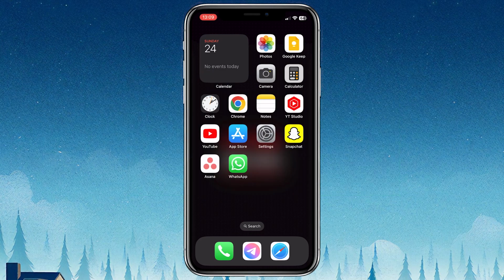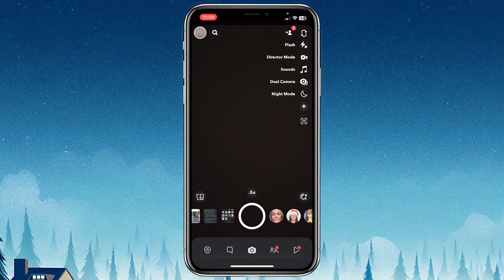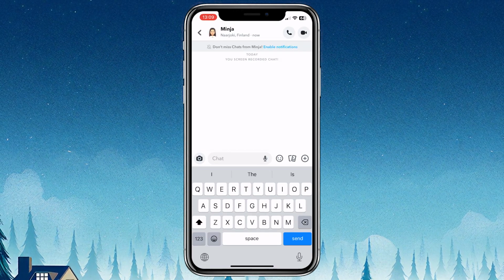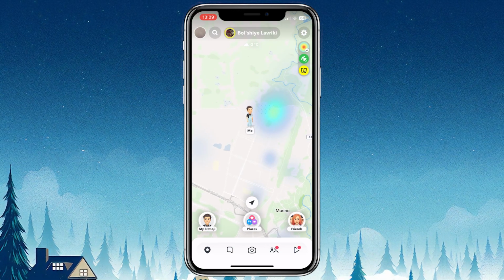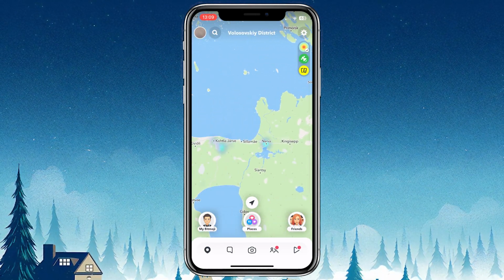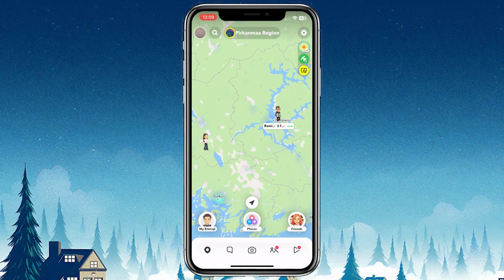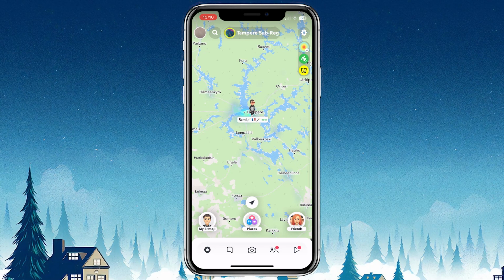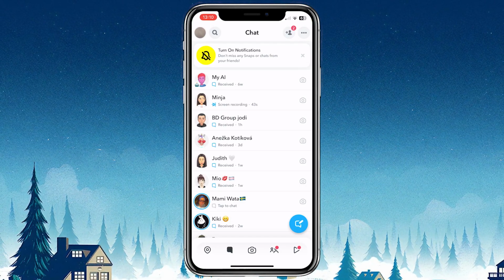How To Know If Someone Is Online On Snapchat (Update 2024)